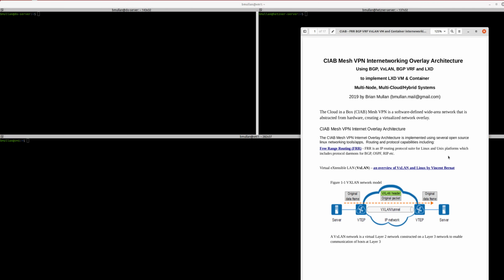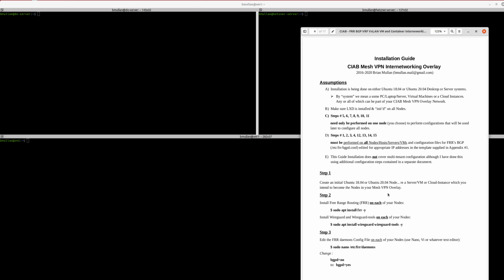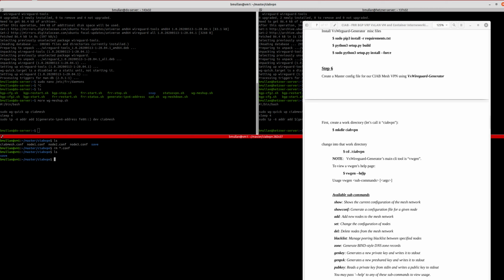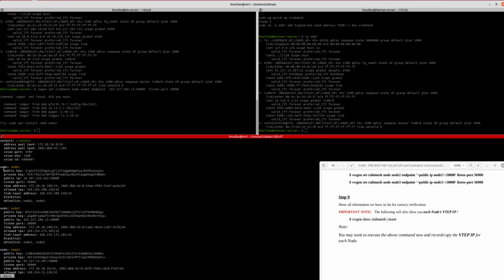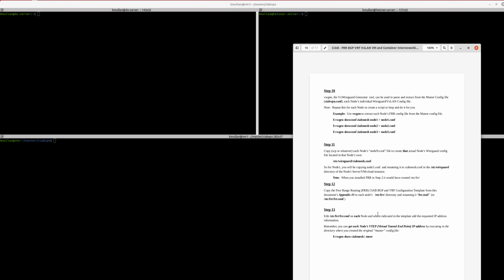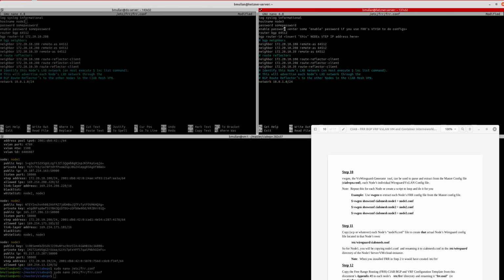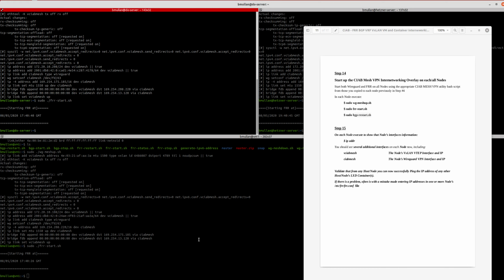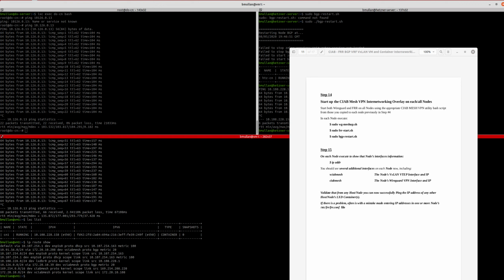CIAB Mesh VPN Internet Overlay Installation Guide step-by-step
Video showing how to install and configure the CIAB Mesh VPN Internet Overlay Architecture.

The CIAB Mesh VPN Internet Overlay is implemented using all Open Source software and applications including:

Linux
Wireguard VPN
Free Range Routing (FRR) Linux router application
BGP and BGP VRFs
VXLAN
LXD Virtual Machines and LXD Containers.

This video will go Step-by-Step through the CIAB Mesh VPN Installation Guide utilizing

1 Server on Digital Ocean's Cloud here in the U.S.
1 Server on Hetzner's Cloud in Germany
1 LXD Local Server/VM

NOTE:  there is a short intro Youtube video called CIAB Mesh VPN Overview that you might want to watch first.